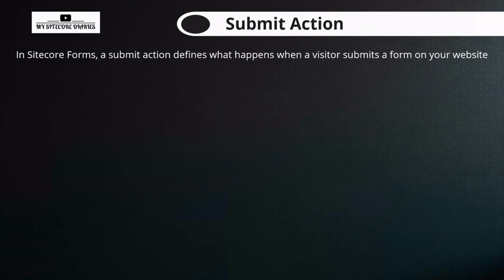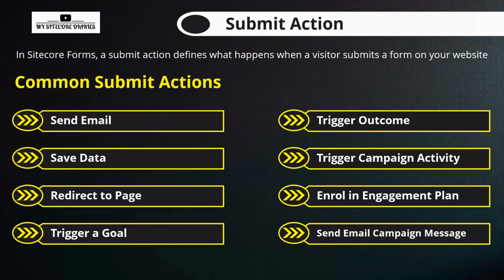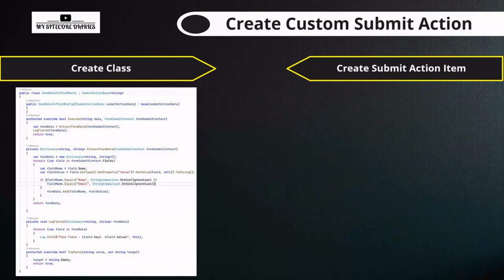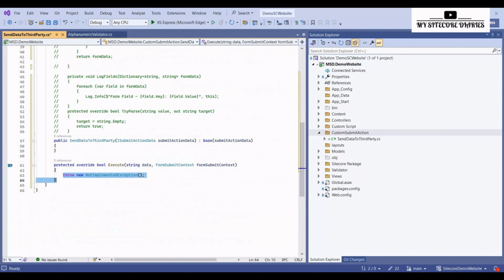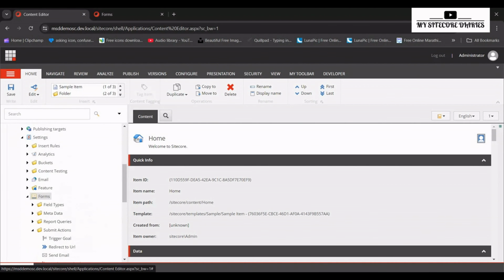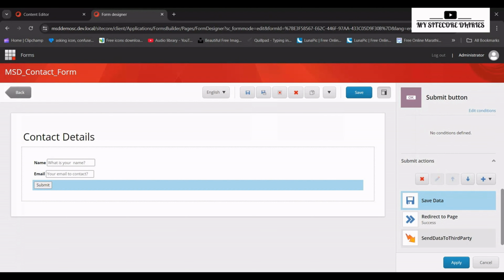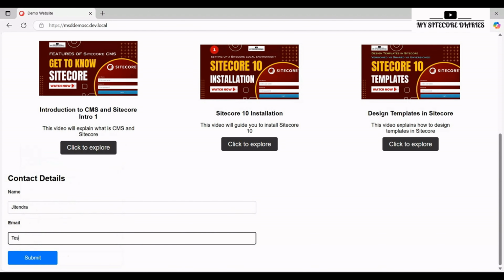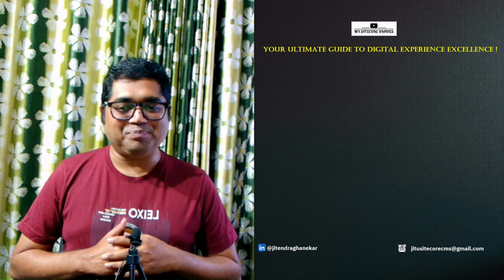Sitecore Form Part 3 : Custom Submit Action Sitecore Forms | Demo | Sitecore Tutorial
Walkthrough: Creating a custom submit action
Working with submit actions - Sitecore Forms
Custom Submit Actions in Sitecore Forms